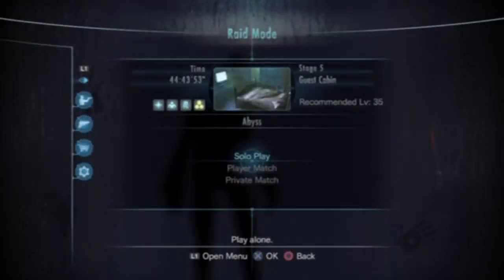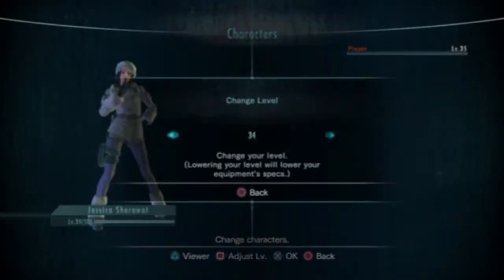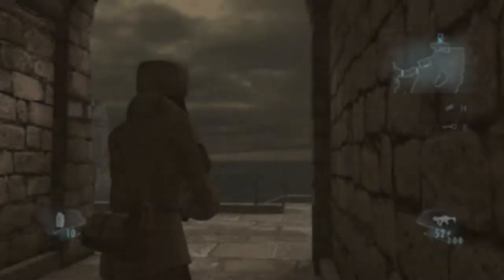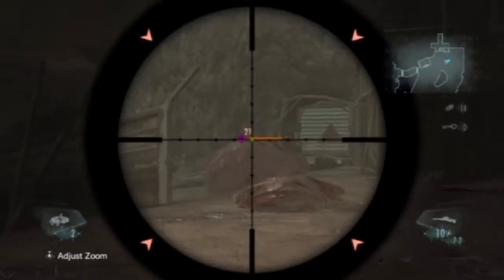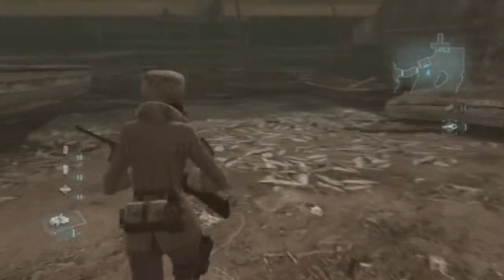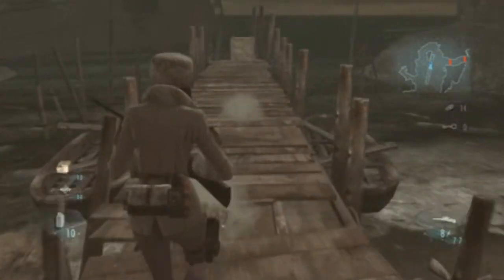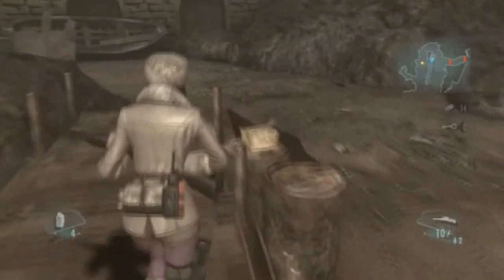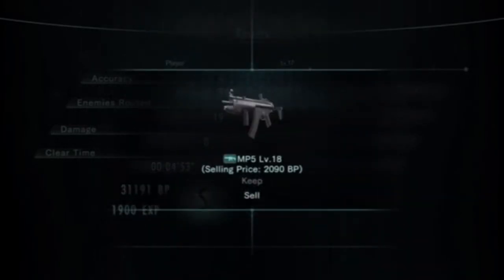oblivion guy plays Resident Evil Revelations: Raid Mode Beach (Trench)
Some late prehype before I decide to jump into Revelations 2: The Reckoning.